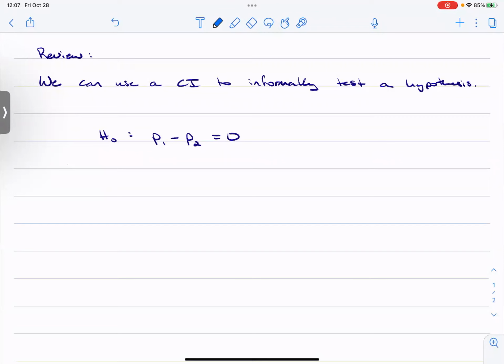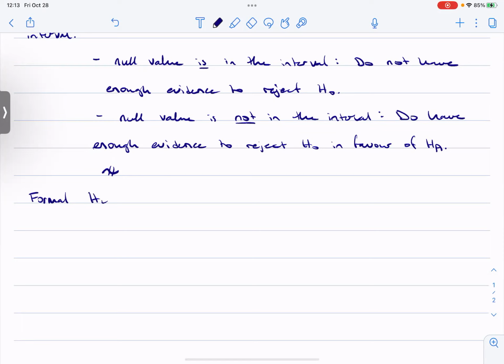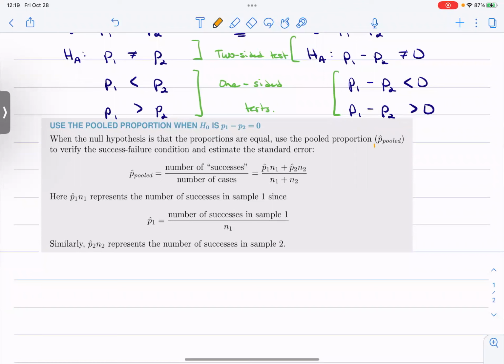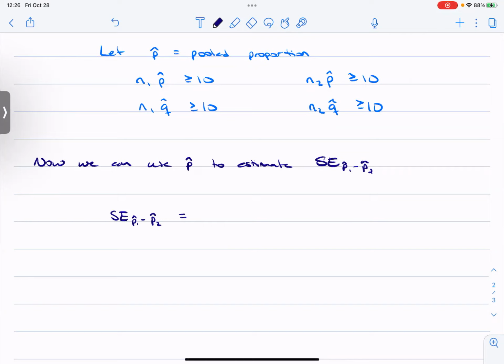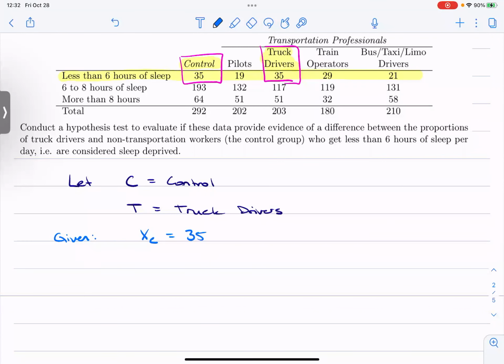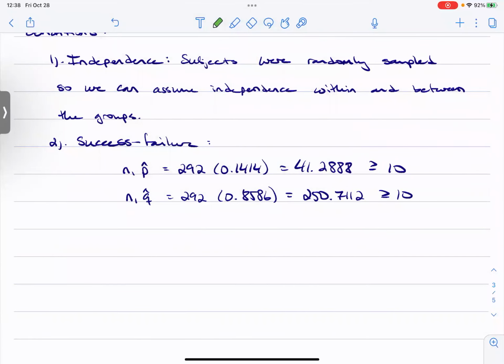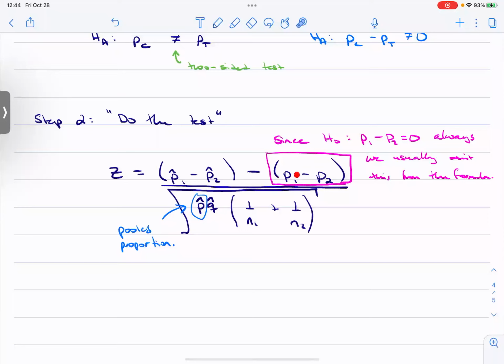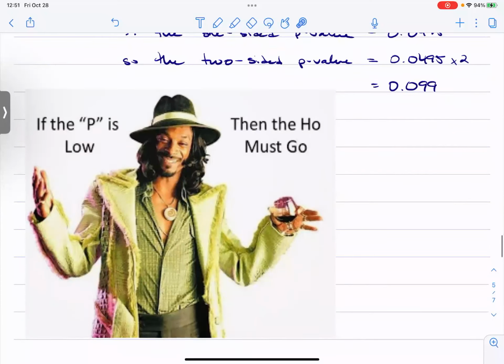Stat 230 Oct 28, 2022 (Chapter 6 Part 3)